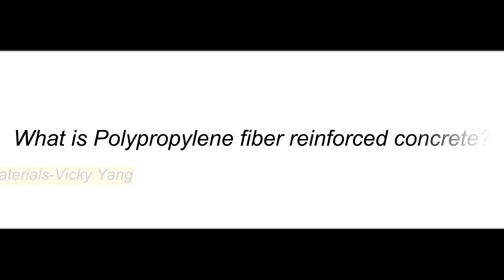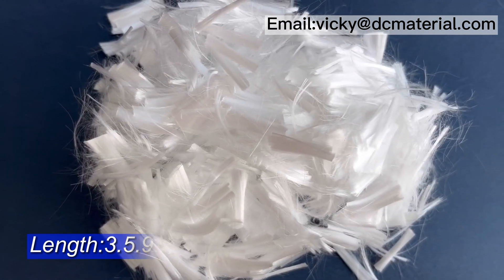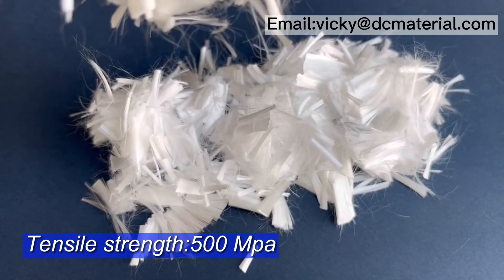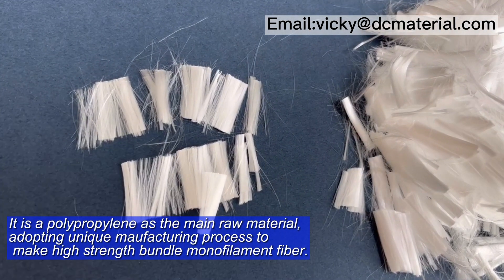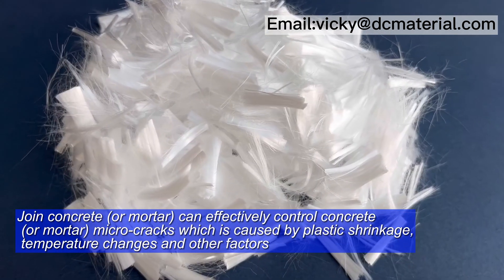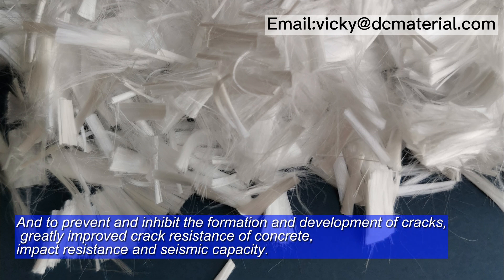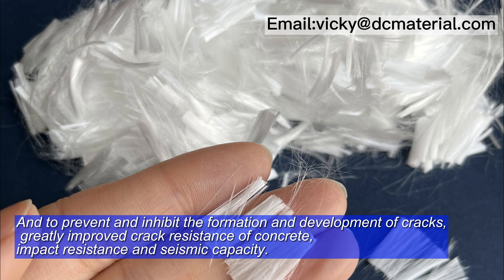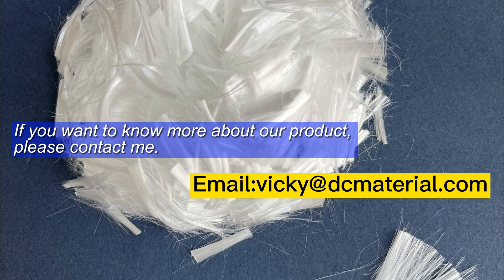What is Polypropylene fiber reinforced concrete?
Polypropylene staple fiber (PP fiber) reinforced concrete is a polypropylene as the main raw material,adopting unique maufacturing process to make high strength bundle monofilament fiber.
Join concrete (or mortar) can effectively control concrete (or mortar) micro-cracks which is caused by plastic shrinkage, temperature changes and other factors, to prevent and inhibit the formation and development of cracks, greatly improved crack resistance of concrete, impact resistance and seismic capacity.
If you want to know more about our product,